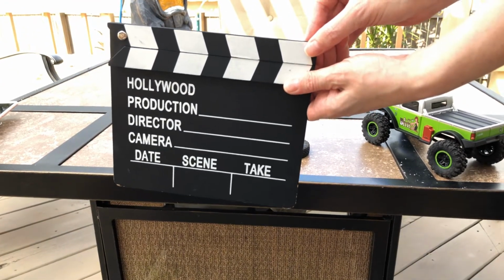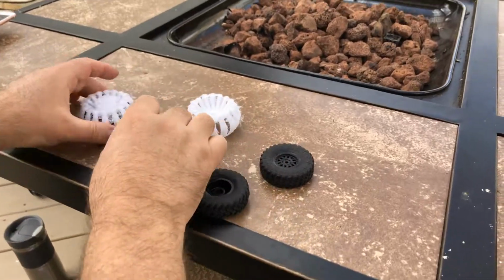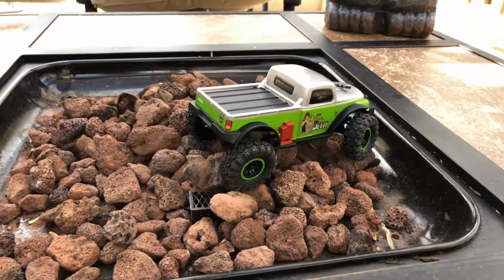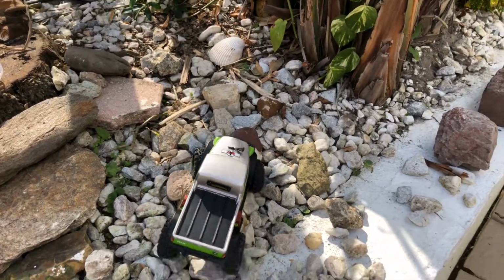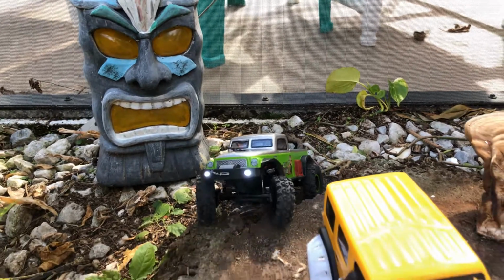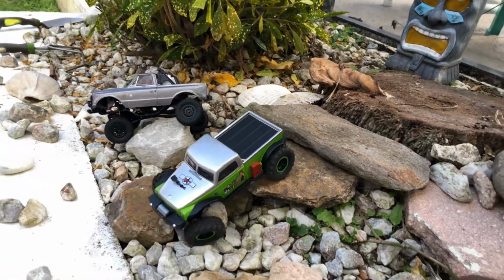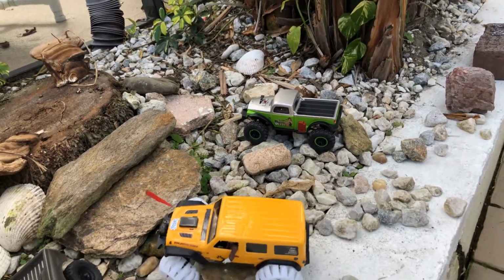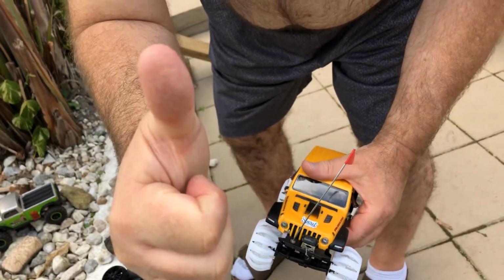Axial SCX24 3D Printed Tire Test~LOST WHEEL NUT IN ROCKS 😳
3D printed moon tires..

Good on rocks but needs tweaking on smooth surfaces.

Moon tires...